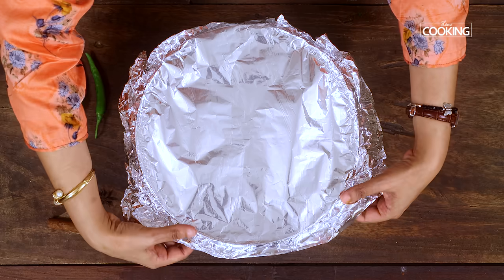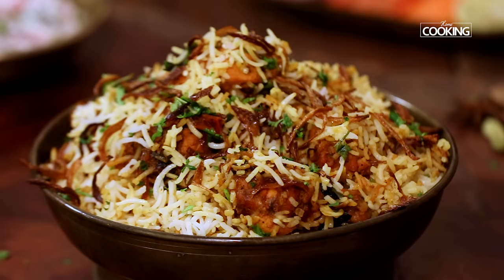Chicken Tikka Biryani | Eid Special | Chicken Dum Biryani | Biryani Recipes @HomeCookingShow​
Chicken Tikka Biryani | Eid Special | Restaurant Style Chicken Tikka Biryani || Chicken Tikka Biryani Recipe at home || Homemade tikka biryani || Chicken Biryani  @HomeCookingShow

Chapters:
Promo - 00:00
Intro - 00:26
Chicken Marinate - 00:52
Chicken tikka masala - 03:43
To make layer biryani - 06:45

Prep Time: 25 mins
Cook Time: 1 Hour 15 mins
Servings: 8

To Make Chicken Marinate

Chicken - 1 1/2 Kg
Kashmiri Chilli Powder - 1 Tbsp
Chilli Powder - 1 Tbsp
Salt - 1 1/2 Tsp
Orange Color Powder

To Make Cooked Rice
Basmati Rice - 2 Cups
Whole Spices
( Cinnamon, Cloves, Cardamom, Shahi Jeera, Peppercorns, MACE, Bay Leaf )

To Make Chicken Tikka Masala

Marinated Chicken
Ghee - 1 Tbsp
Oil - 2 1/2 Tbsp
Tomato - 2 Nos
Fried Onions
Coriander Leaves
Mint Leaves

Method:

2. Pour the prepared marinade over the chicken, mix well and let the chicken marinate for about 1 hour.
3. Wash the rice and soak it in water for 1 hour.
4. Pour water in a pot and boil it. Add the soaked basmati rice along with the whole spices (Cinnamon, Cloves, Cardamom, Shahi Jeera, Peppercorns, MACE, Bay Leaf ).
5. Add salt and ghee to the pot. Cook the rice until it is 95 percent done. Strain the cooked rice and keep it aside.
6. Take ghee and oil in a pan. Add whole spices (Cinnamon, Cloves, Cardamom) and add onions, green chilies and saute for about 4 mins.
7. Add tomatoes and saute for 5 mins. Remove the mixture from the pan and cool it.
8. Take oil in a pan and cook the marinated chicken for 10 mins in it. Keep the chicken pieces aside.
9. To the leftover chicken gravy, add the onion and tomato mixture, mix well and cook for 5 mins.
10. Add the fried onions, coriander and mint leaves. Mix well and add the cooked chicken pieces. Add fried onions again.
11. Close the pan and cook for 10 mins on a low flame. Turn off the stove after 10 mins.
12. For layering the biryani, spread a layer of basmati rice in the bottom of a deep pot.
13. On this, spread a layer of the cooked chicken Tikka.
14. Add some fried onions, chopped coriander leaves and mint leaves.
15. Spread another layer of rice on this and gently press it down. Place fried onions, coriander leaves and mint leaves over it.
16. Lastly spread another layer of chicken, fried onions, coriander leaves and mint leaves.
17. Cover the pot with a silver foil and place it on a heated tawa.
18. Cook the biryani for 15 mins on Dum and turn off the stove. Let it rest for 5 mins and then open the foil.
19. Flavourful Chicken Tikka Biryani is ready to be served.

Dear Viewers,

Today we brought you the the special recipe for Biryani Lovers - Chicken Tikka Biryani which is delicious and amazingly Yummy, Making of this recipe is similar to chicken biryani or chicken dum biryani or Hyderabadi dum Biryani with slight variations in ingredients and method. Preparation method of this tikka biryani involves marinating of chicken pieces followed by cooking of rice and chicken tikka fry and finally making of layered chicken tikka biryani. Through out the video I have provided lot of tips and exacts measures and time that need need to be followed for exact taste. Hope you try this yummy chicken biryani recipe at your home and enjoy homemade chicken tikka Biryani.

Happy Cooking with HomeCookingShow Recipes.